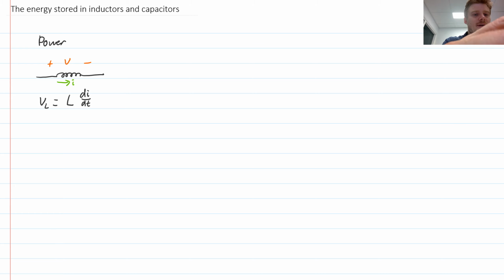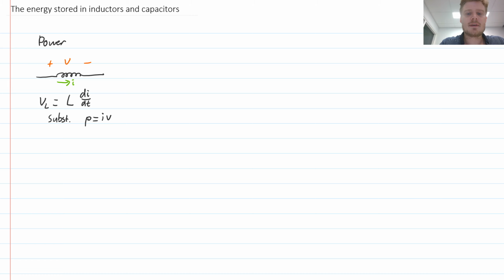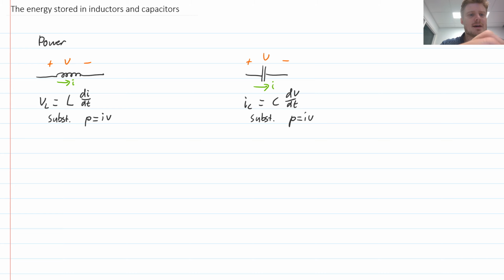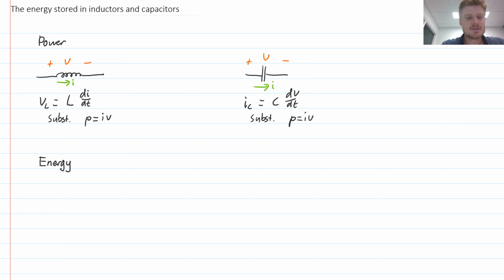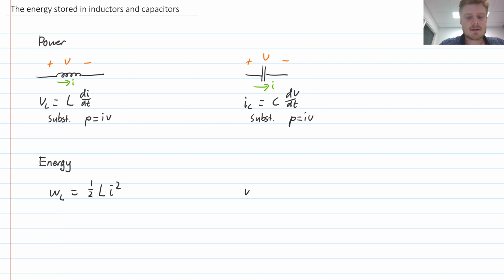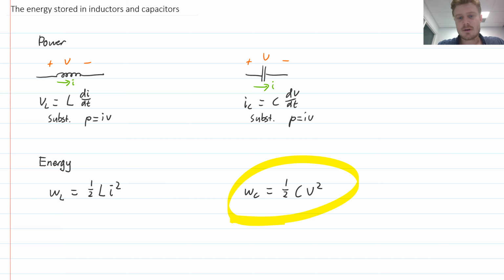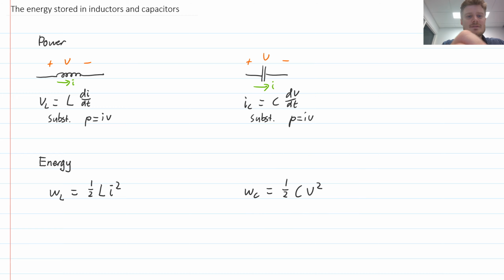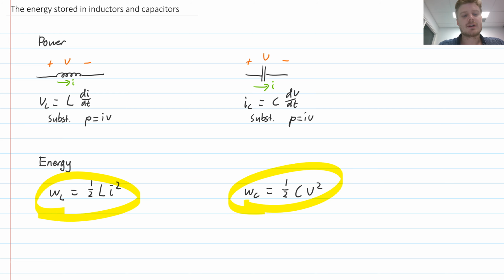EG1012 Week 10 Video 5 - The energy stored in inductors and capacitors